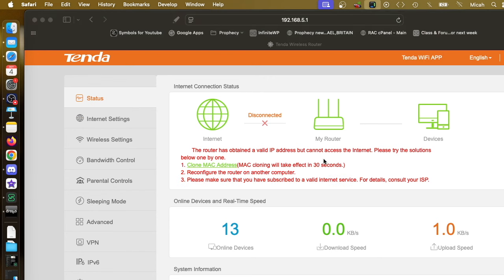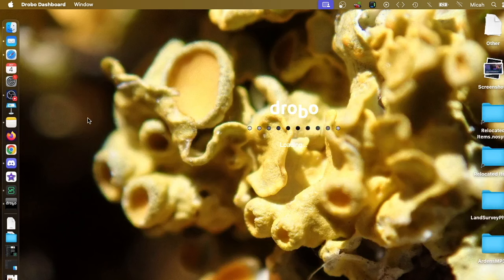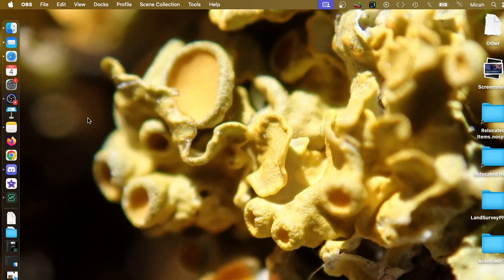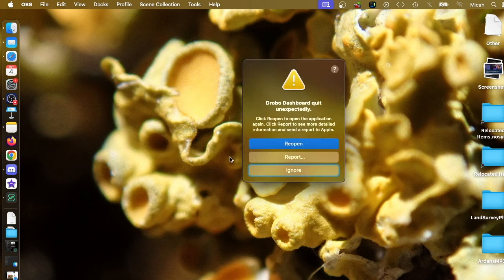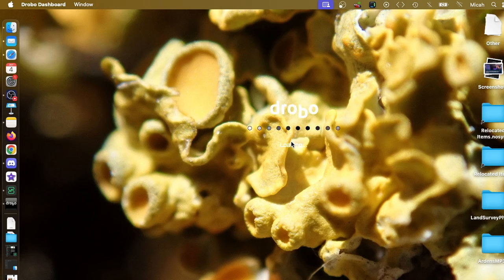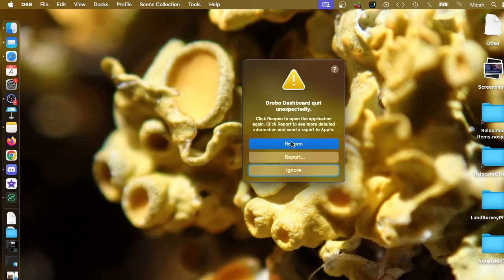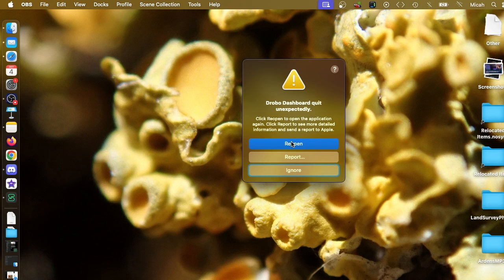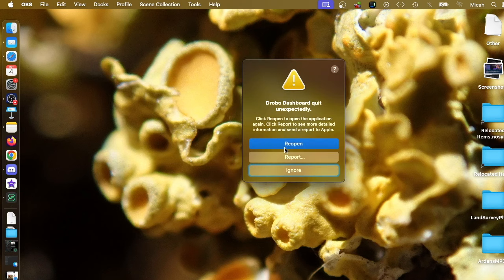Drobo does NOT work without Internet - Watch this if you have one.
If I'm not uploading to youtube I may be in jail, check Rumble

17 For God sent not his Son into the world to condemn the world; but that the world through him might be saved.

18 He that believeth on him is not condemned: but he that believeth not is condemned already, because he hath not believed in the name of the only begotten Son of God.